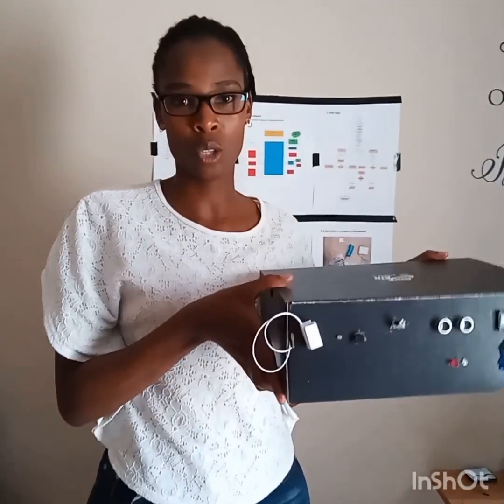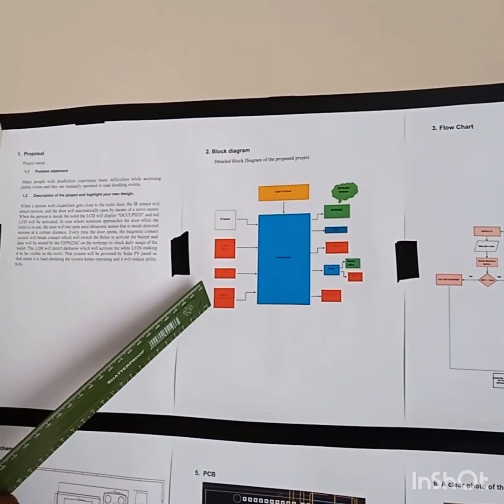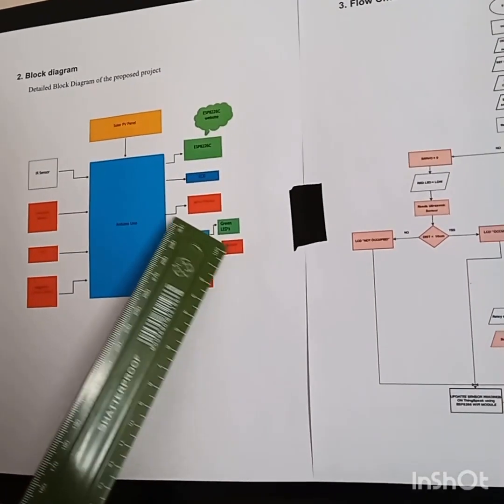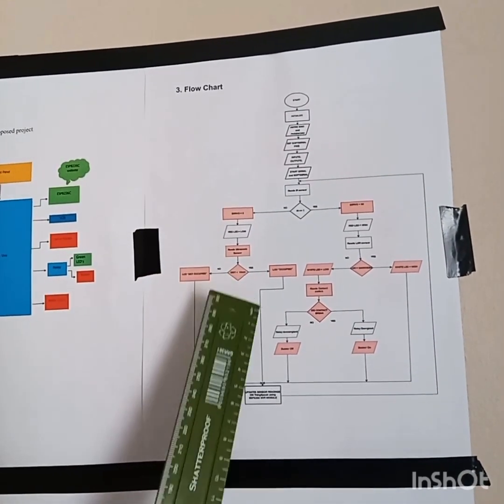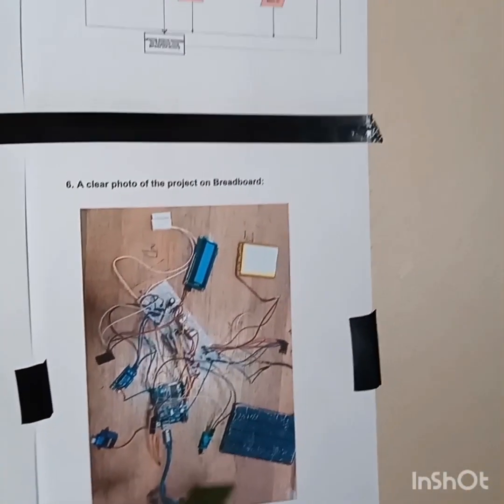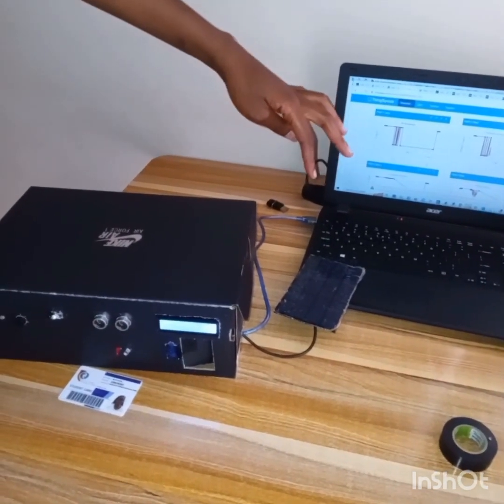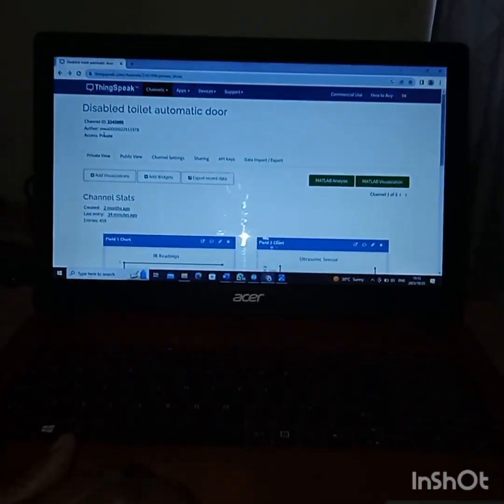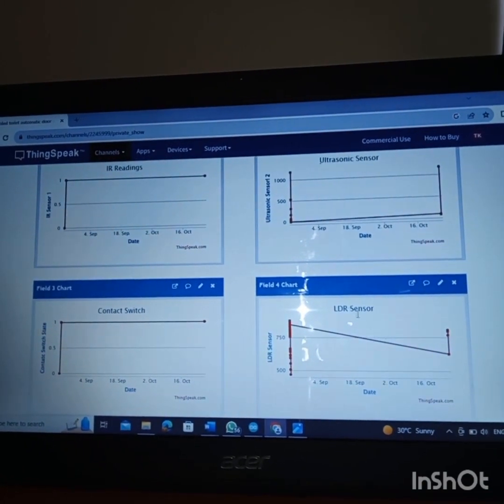Disabled Toilet Automatic Door